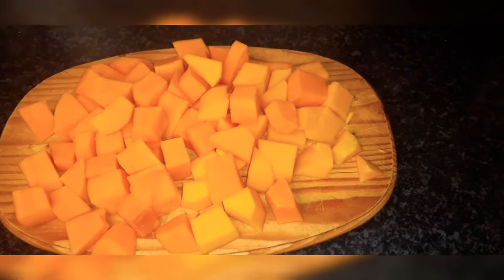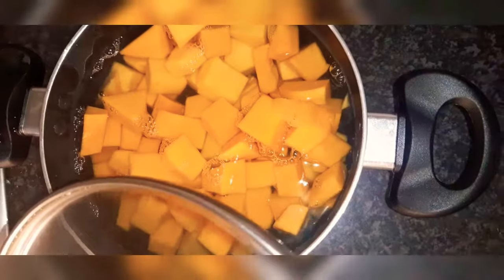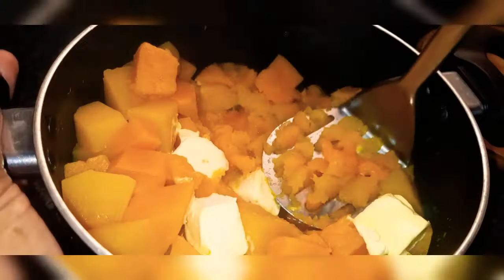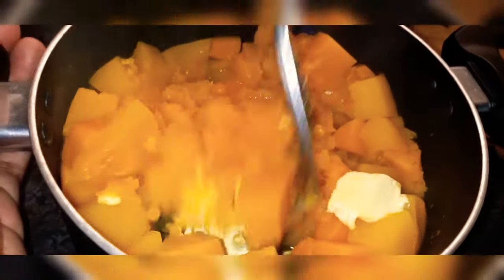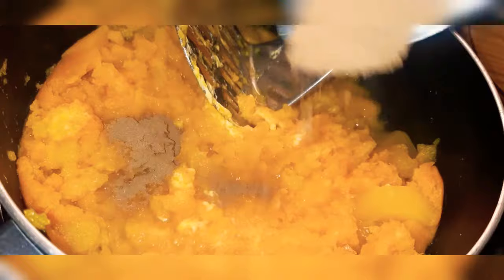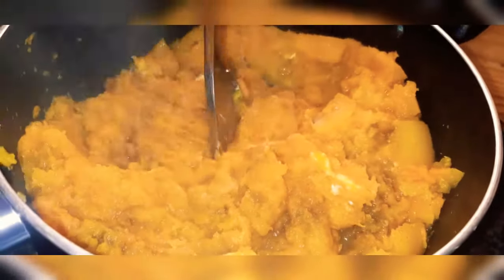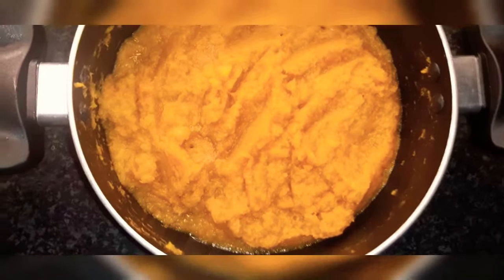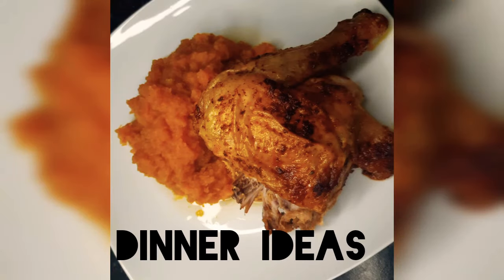how to make Smashed butternut|South African youtuber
1 medium butternut
margarine
cinnamon
water